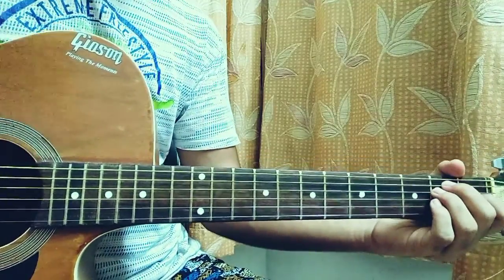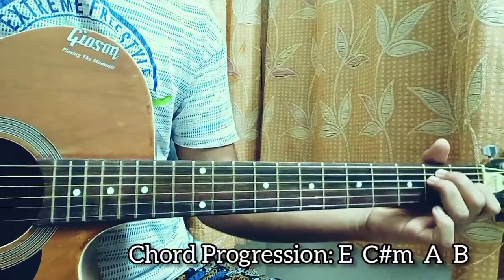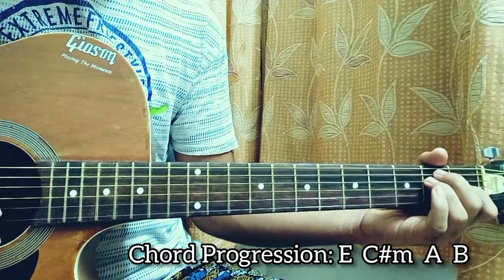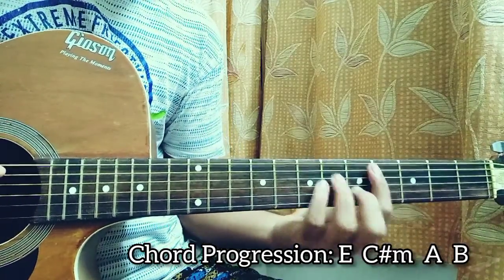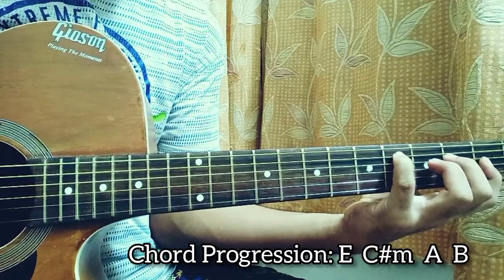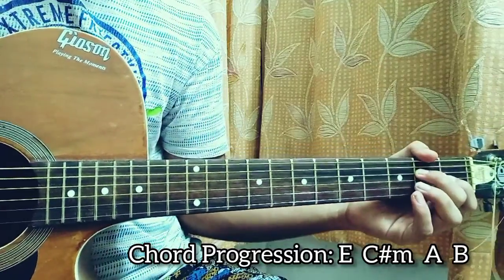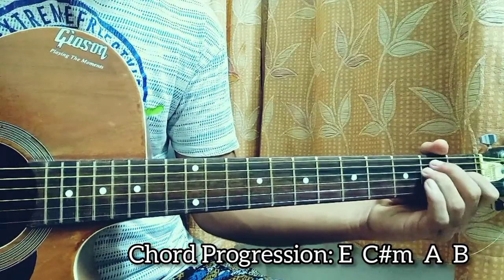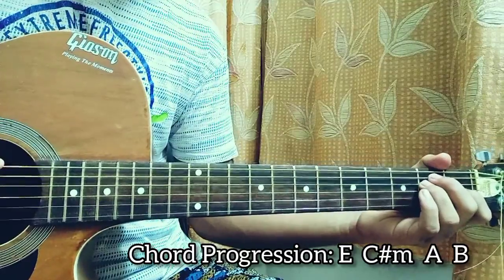If There's Nothing Left - NIKI//Easy guitar tutorial+lesson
In this video I'm  gonna show you how to play "If there's nothing left" by Niki .